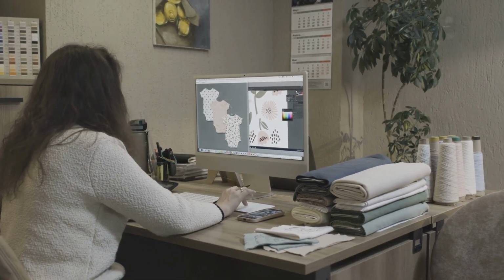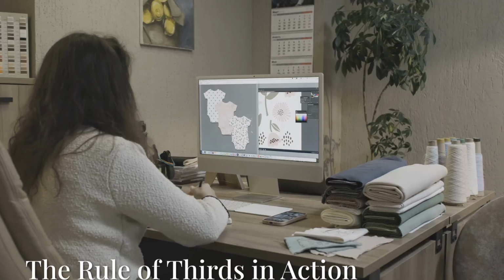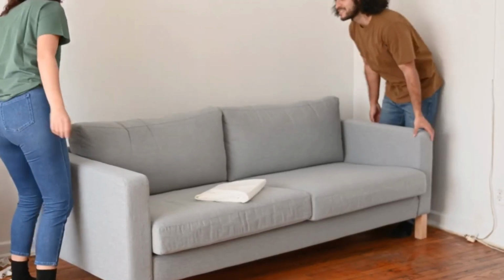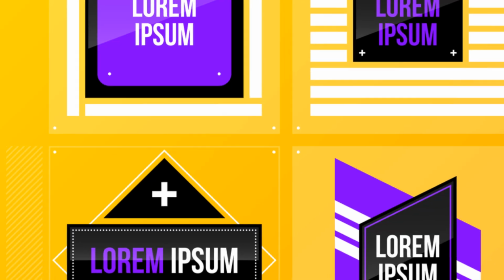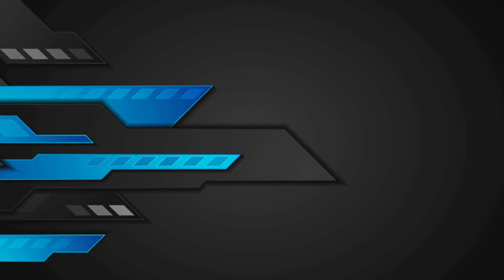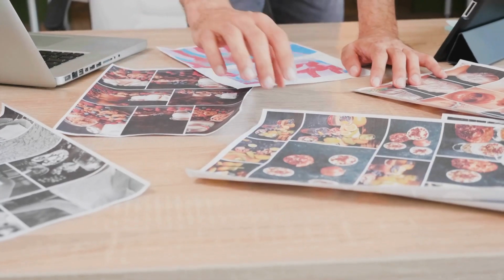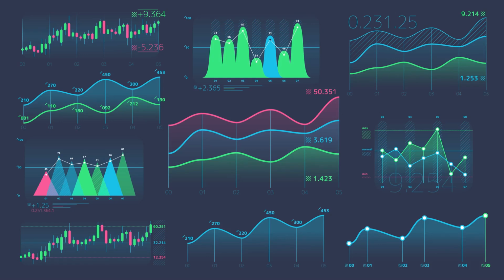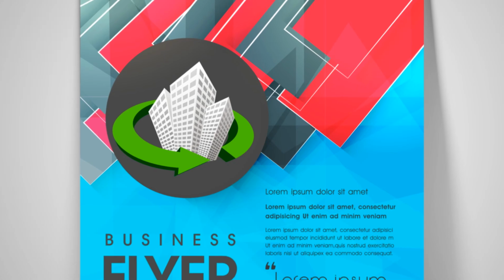Mastering Graphic Design Composition in 15 min | Visual Rhythm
Mastering Graphic Design Composition is essential for creating visually stunning and impactful designs. This guide explores the fundamental principles of composition, including balance, contrast, alignment, proximity, white space, and the rule of thirds. Whether you're a beginner or a professional designer, understanding composition helps you arrange elements effectively, guide the viewer’s eye, and enhance overall aesthetics. Learn how to create harmonious and engaging layouts that capture attention and communicate messages clearly.

Would you like me to refine the description for a specific audience, like beginners or professionals? 😊